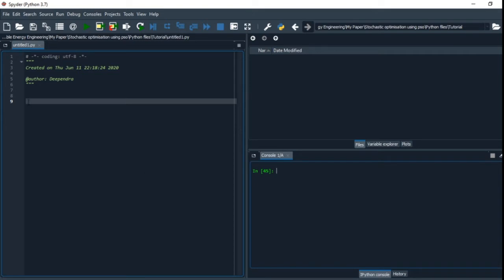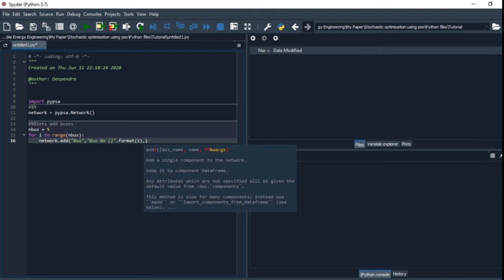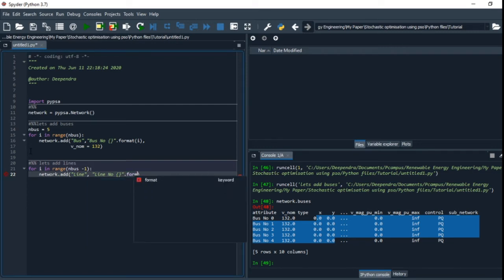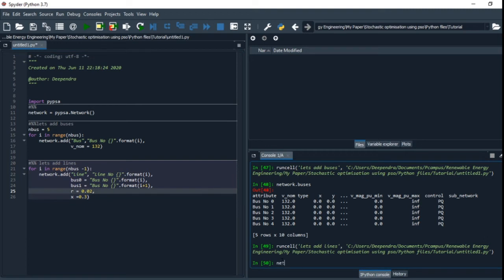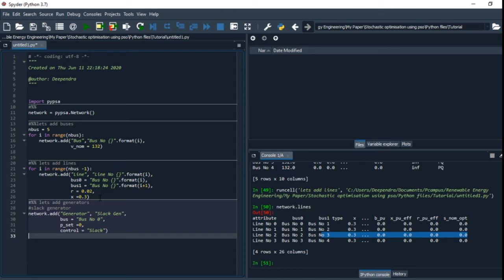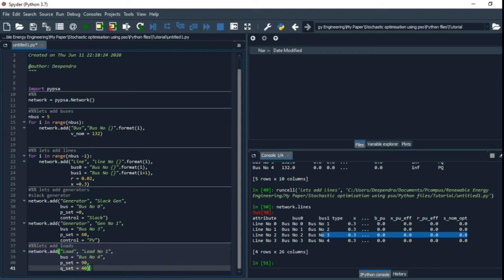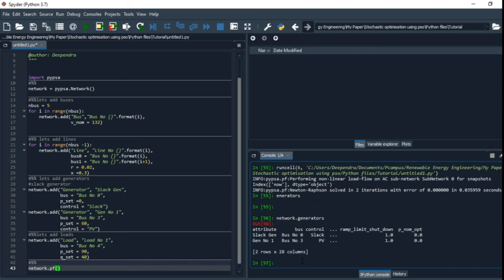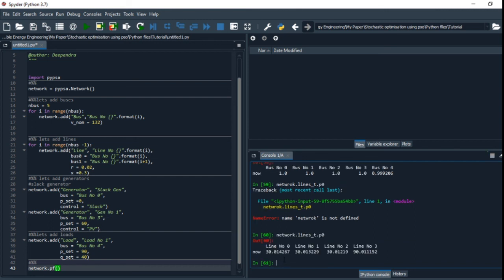Load Flow Analysis in Pypsa Python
Pypsa is a powerful library for doing power system analysis in python.